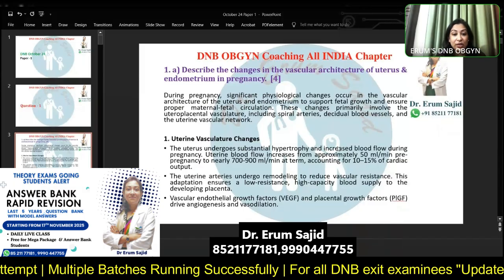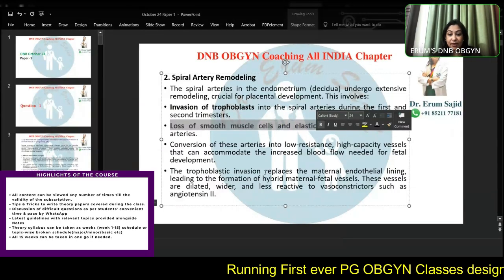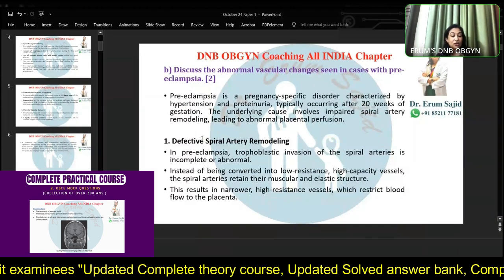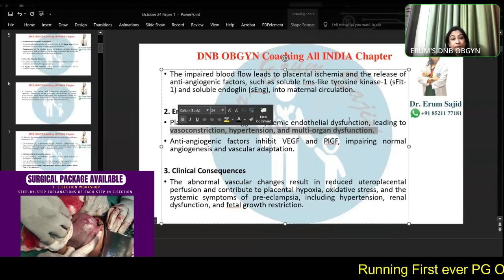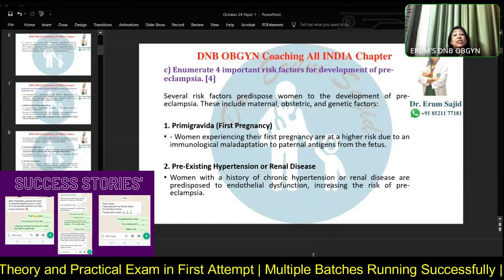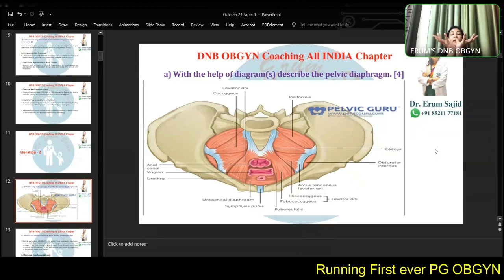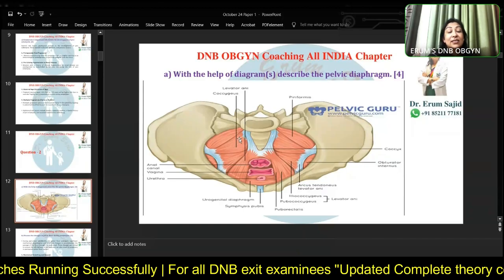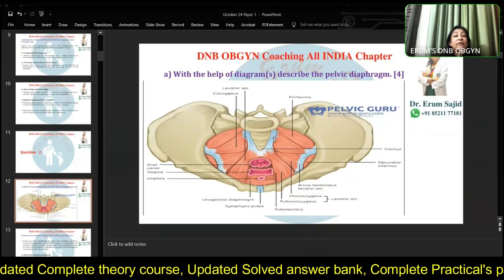October 2024 Question Paper-1 Discussion | DNB Theory Class | DNB OBGYN coaching All India chapter